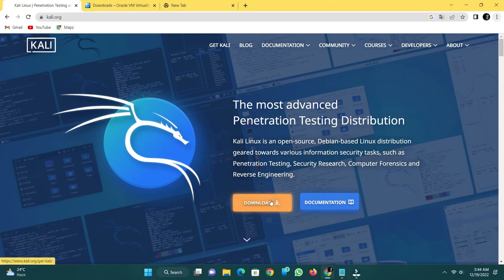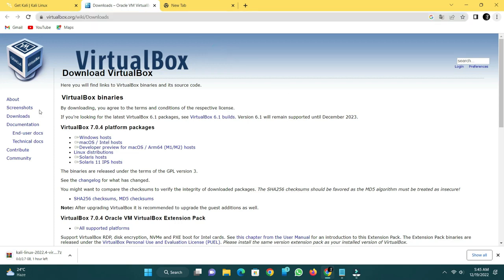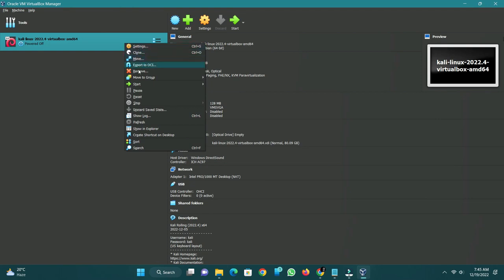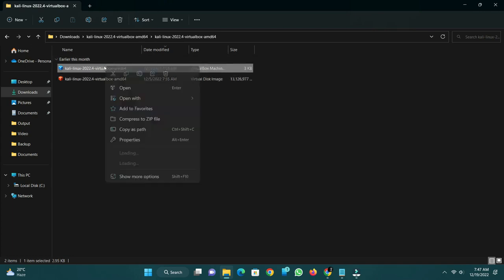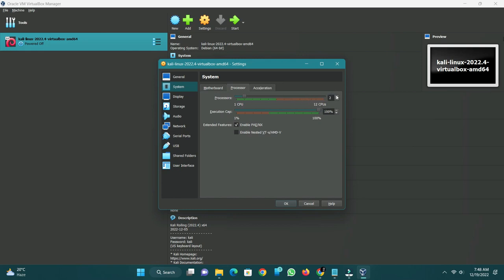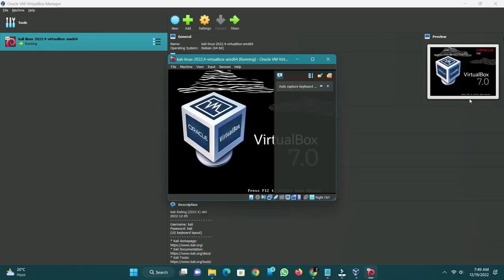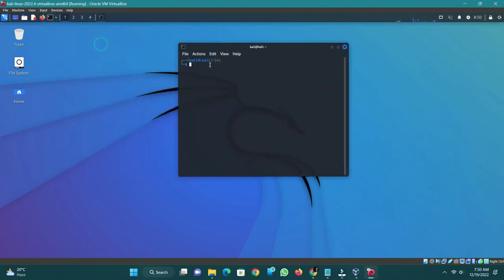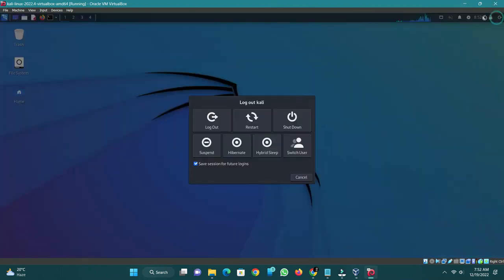How to Install Kali Linux on Windows 11 How to Install Kali Linux on Windows 10 VirtualBox 2023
How to Install Kali Linux on Windows 11  How to Install Kali Linux on Windows 10 VirtualBox 2023#hacking